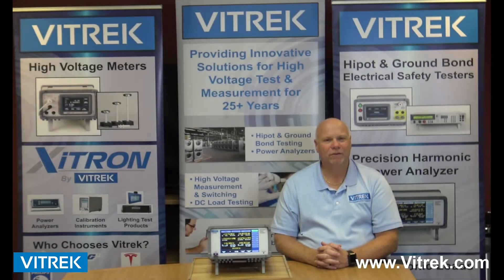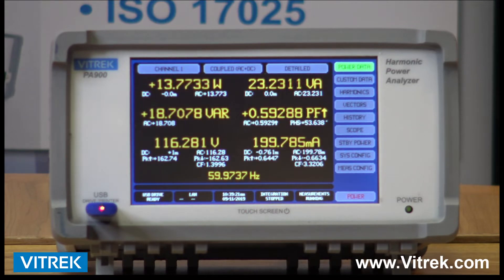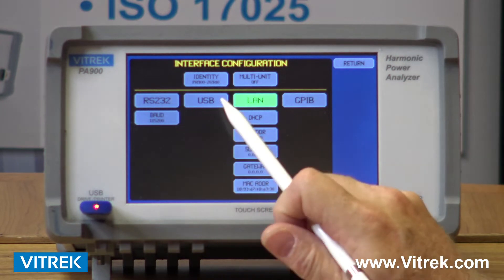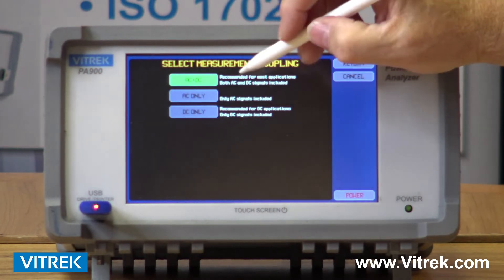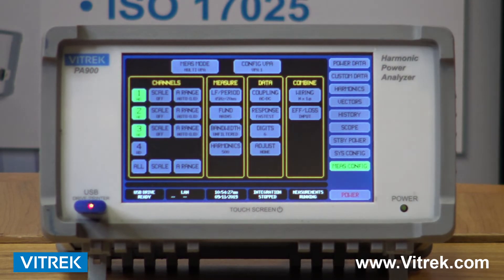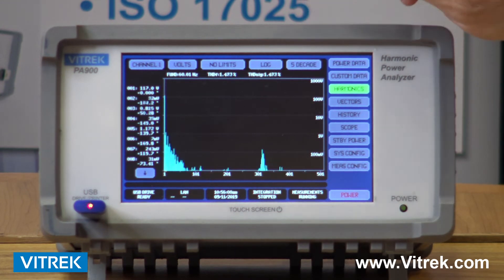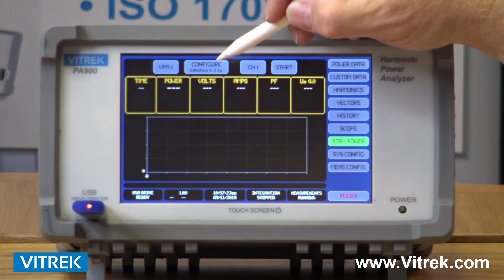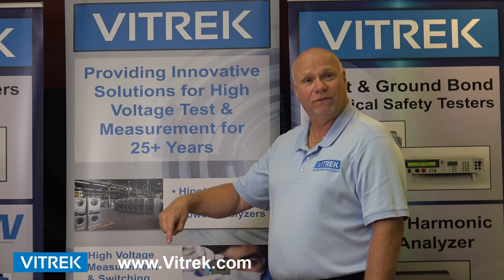Vitrek Power Analyzer Full Product Overview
This video is the extended video discussing Vitrek's line of Power Analysers including the new PA920 & PA910 and the PA900 Series.  This includes a product overview, a review of the sytem interface and screen details.